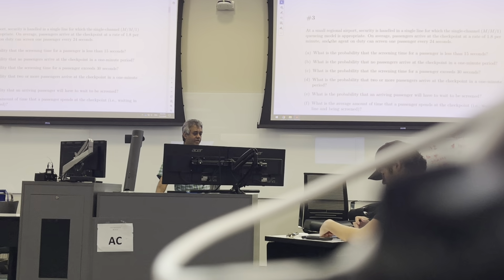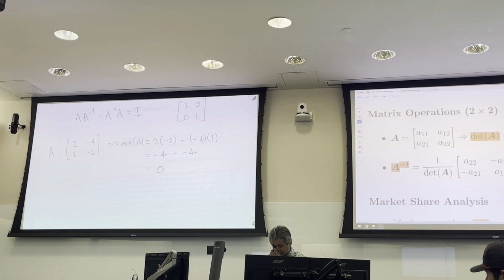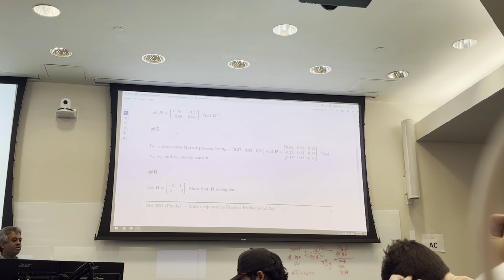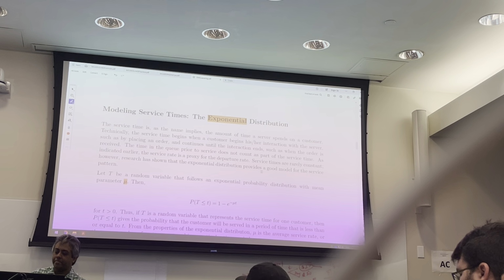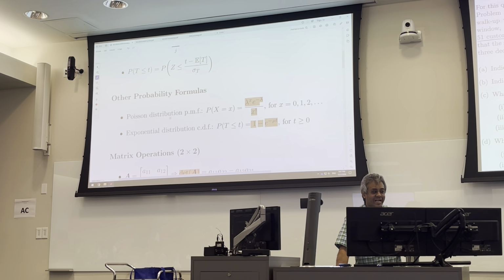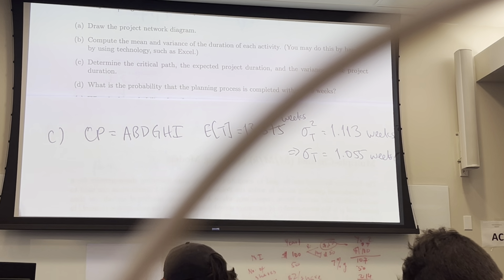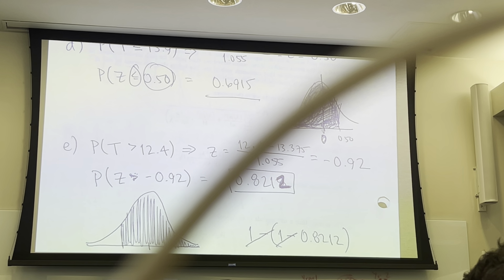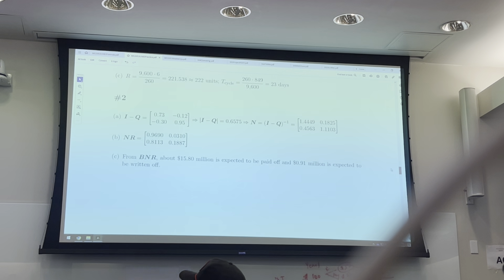Last dance (lecture) stats 3